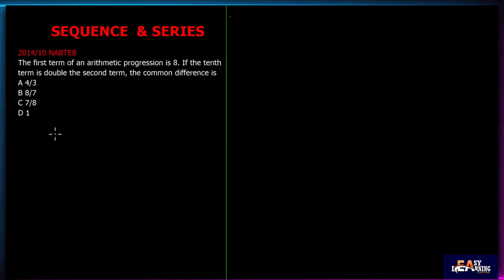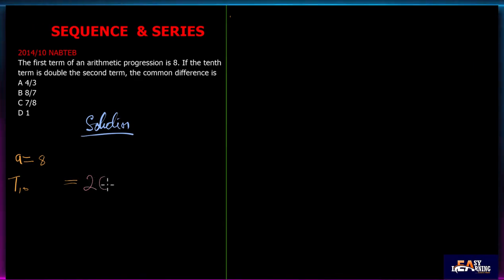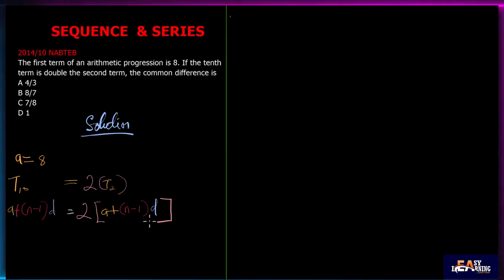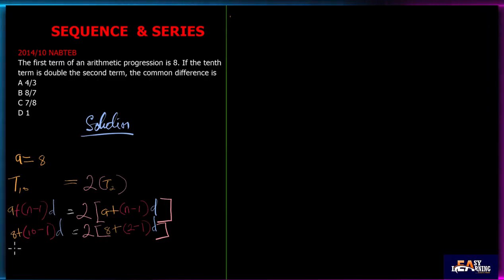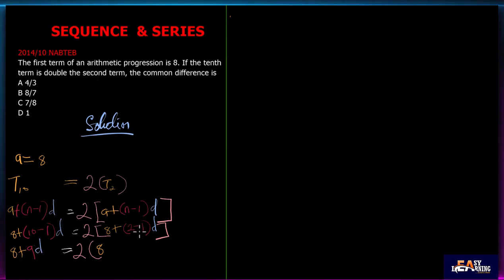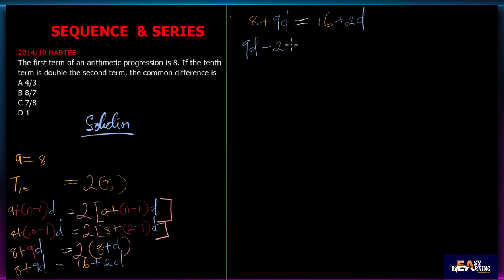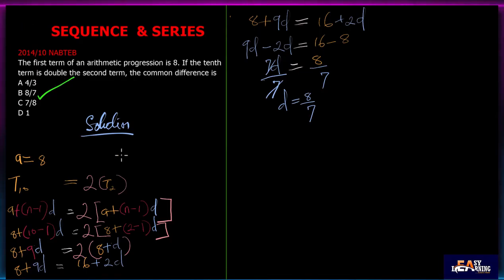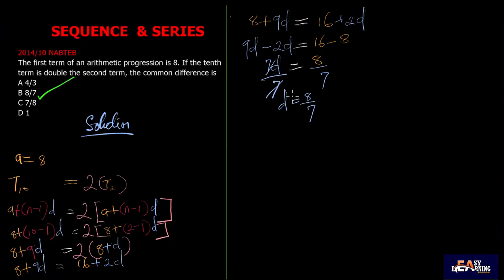SEQUENCE AND SERIES2 lesson 5